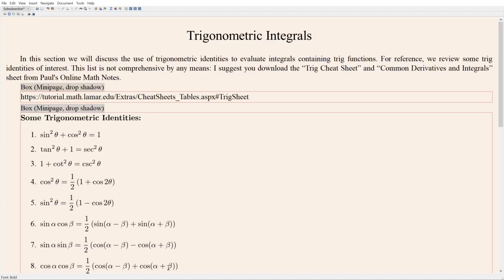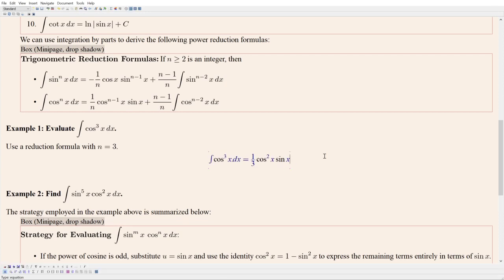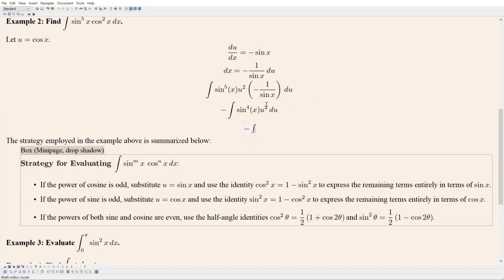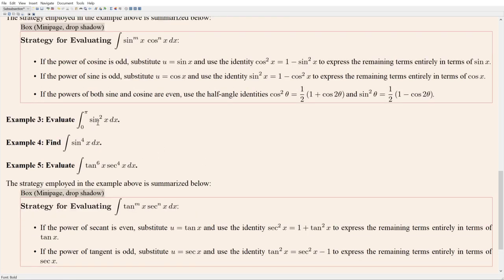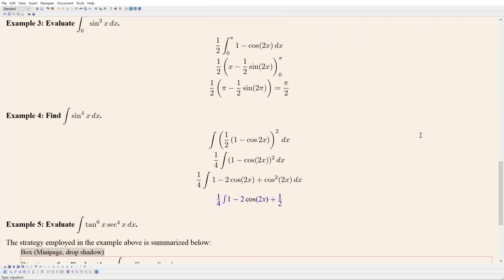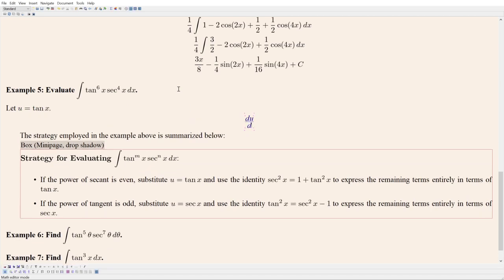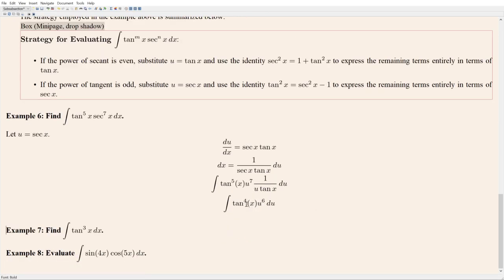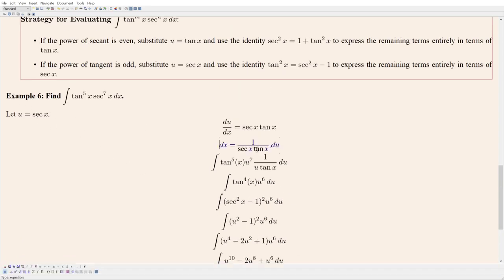Trigonometric Integrals part 1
We demonstrate a technique for evaluating a very particular form of integral. Part 1 of 2.